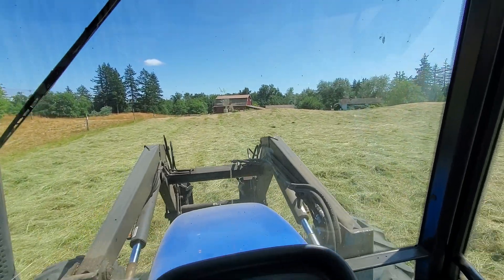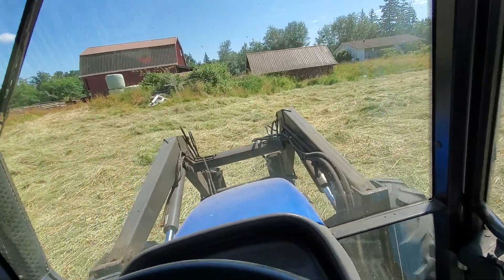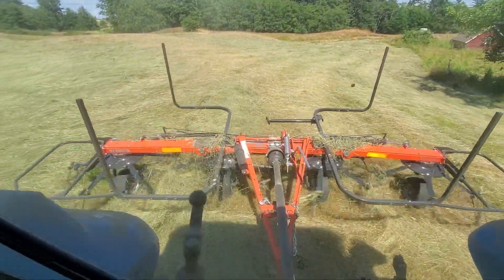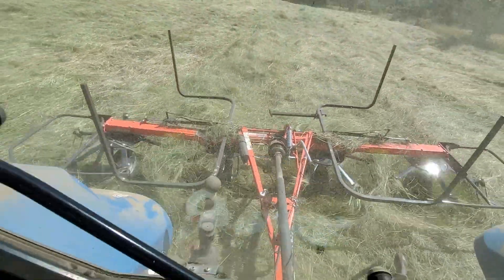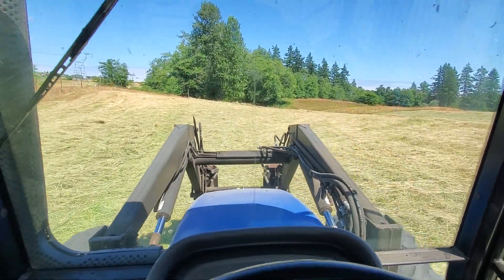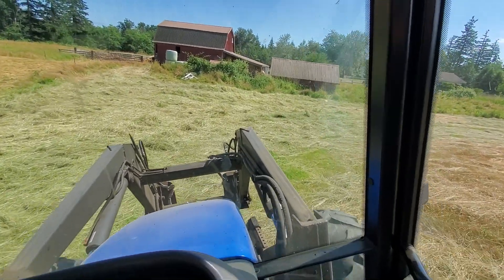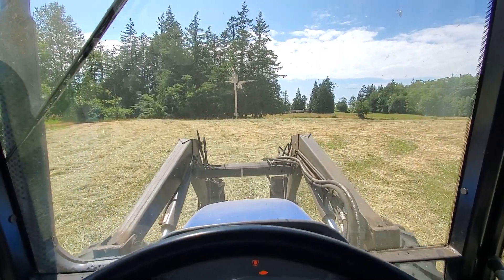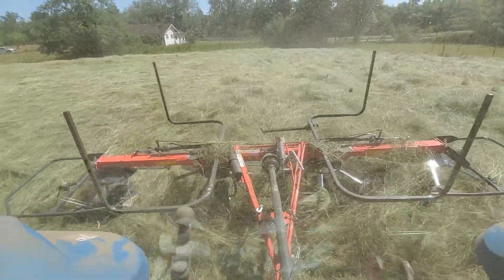Tedding Hay and Red Top Grass